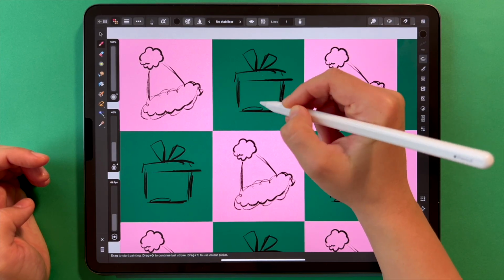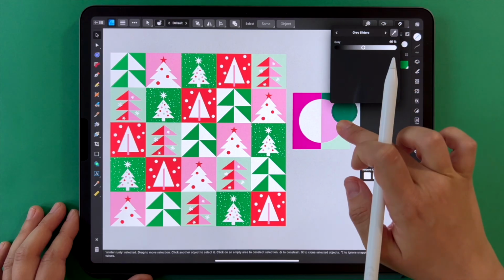COURSE TRAILER: Quick & Easy Checkered Christmas Patterns in Affinity Designer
WERBUNG / EIGENWERBUNG

Get the automated templates and my color palette vector assets via Substack

Welcome to "Quick & Easy Checkered Christmas Patterns in Affinity Designer + Global Colors"! In this festive course, you'll learn how to create fun checkered patterns perfect for surface design projects, all with a delightful Christmas twist.

This is what you'll be learning in the class:
● automated templates in Affinity Designer V2: 2 checkered patterns with 2 and 5 variable elements
● rectangle tool alignment tools, Boolean operations and more
● using global colors for more efficiency